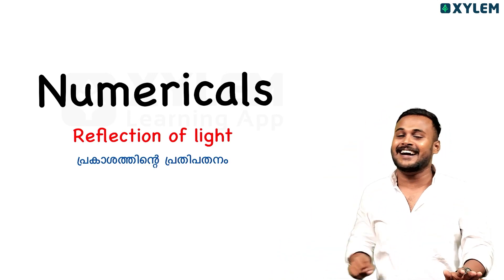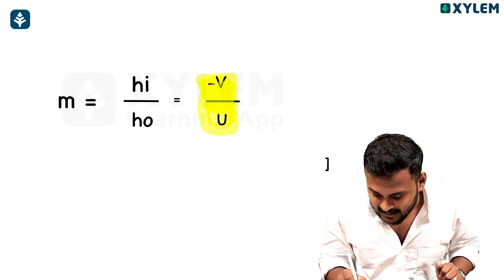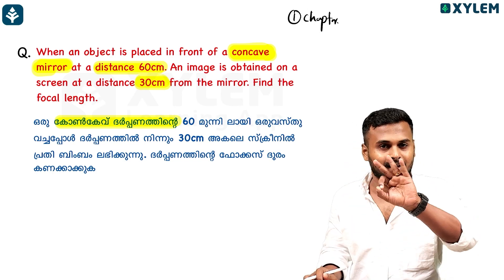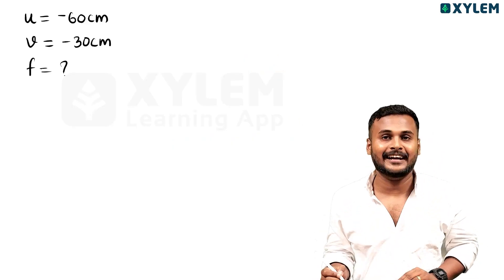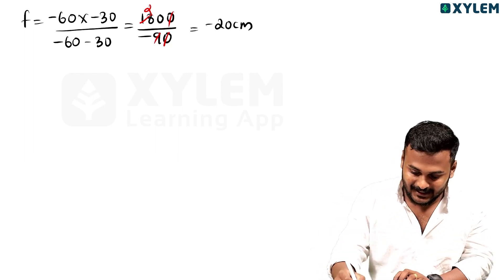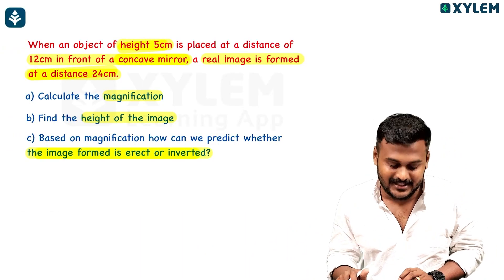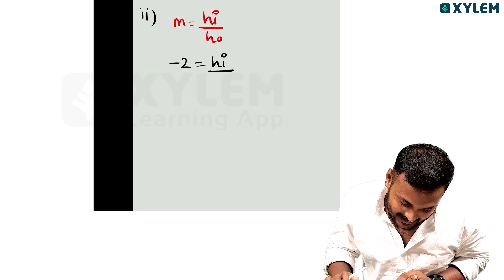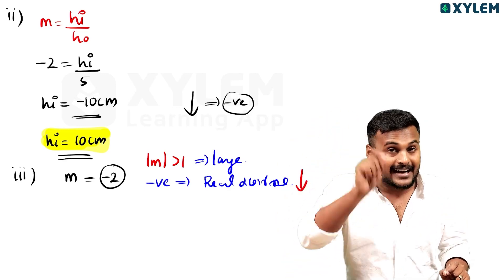SSLC Physics | ഏതു Numerical Question നും ഇനി എളുപ്പത്തിൽ ചെയ്യാം !! Easy Trick | Xylem Asthra